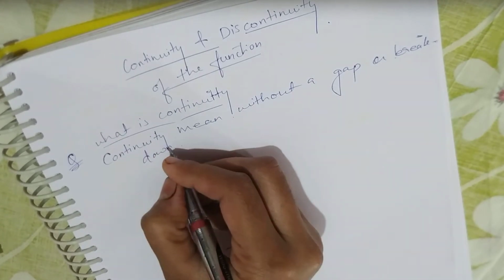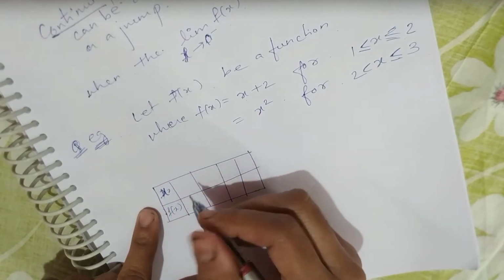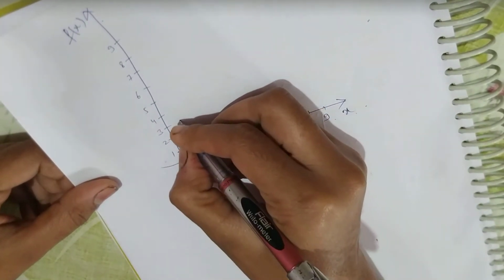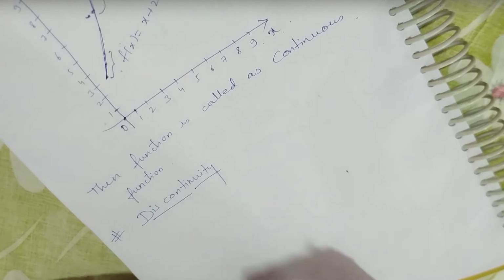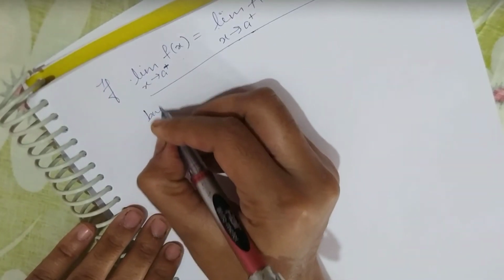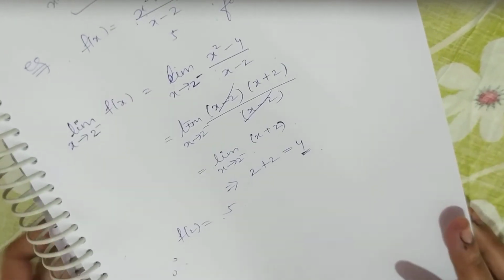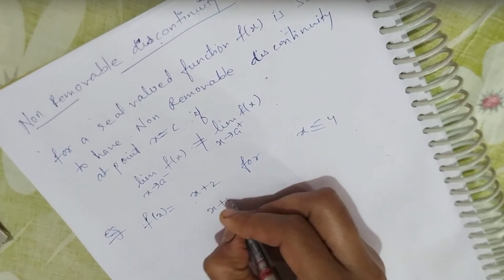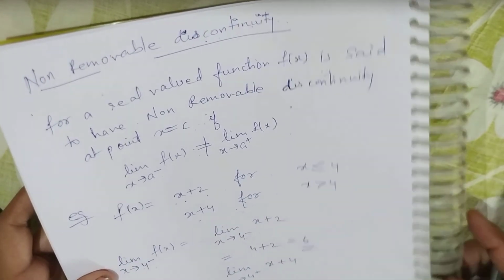Continuity & Discontinuity of function, Types of discontinuity with examples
From 12th NCERT book

Hii finds...